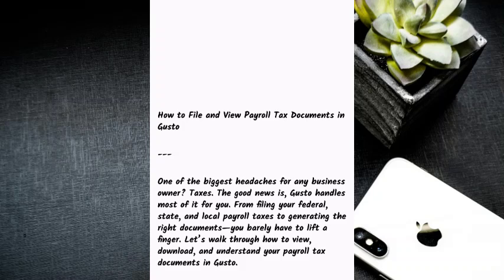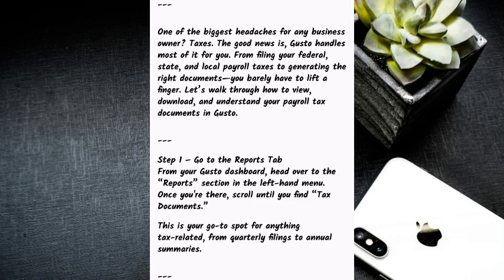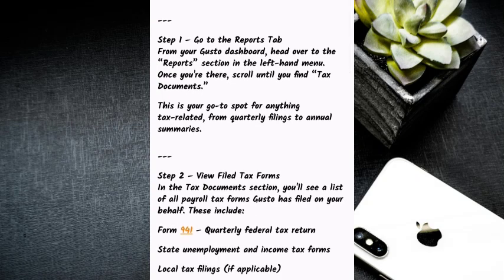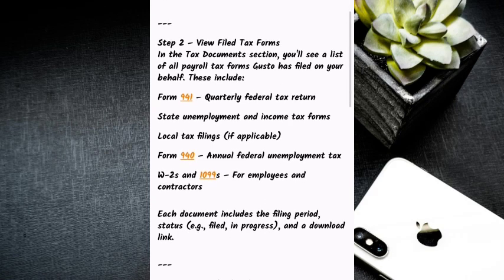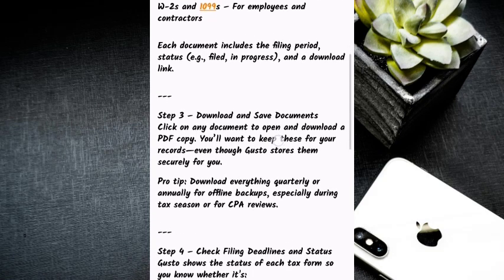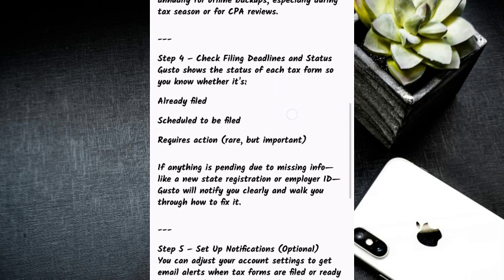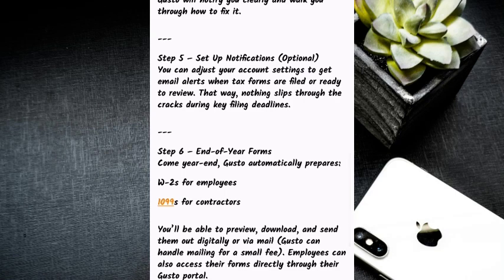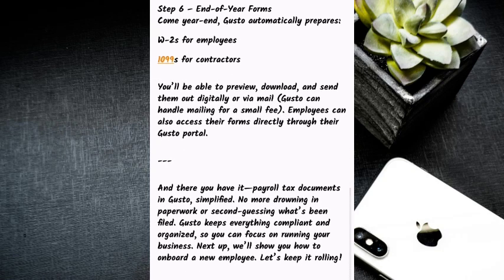HOW TO FILE AND VIEW PAYROLL TAX DOCUMENTS IN GUSTO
In This Video, you will learn about HOW TO FILE AND VIEW PAYROLL TAX DOCUMENTS